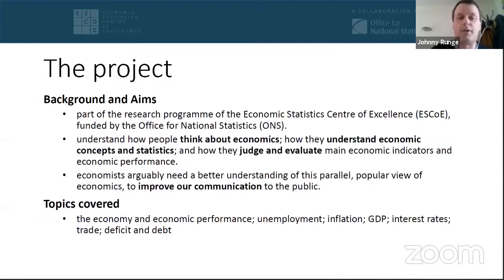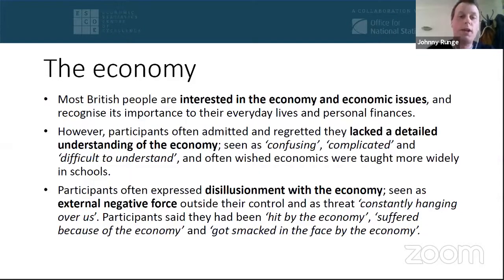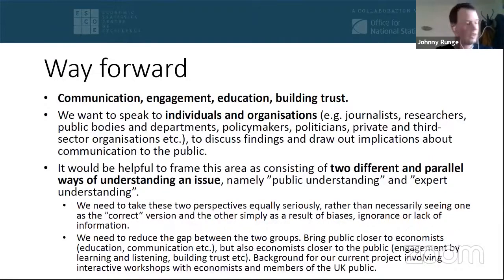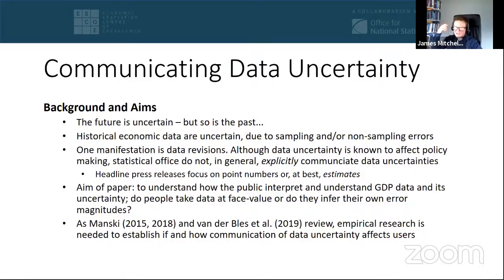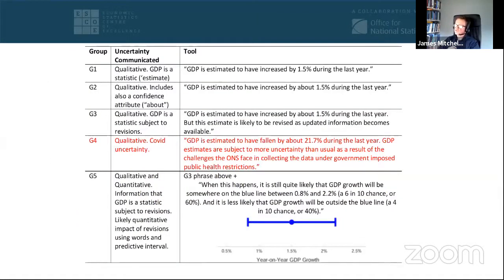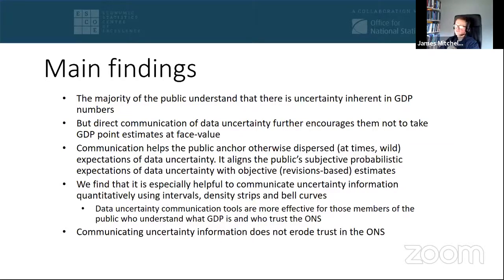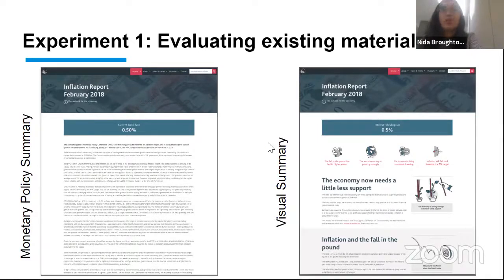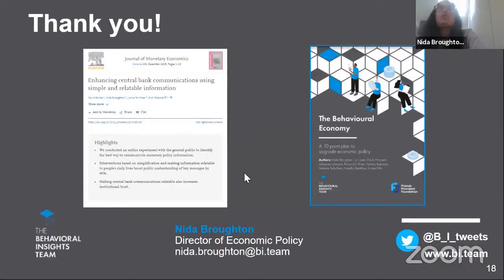RES 2021 Special Session: Improving the communication of economics and economic statistics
The Royal Economic Society is one of the oldest and most prestigious economic associations in the world. It is a learned society, founded in 1890 to promote the study of economic science.

or on twitter @RoyalEconSoc